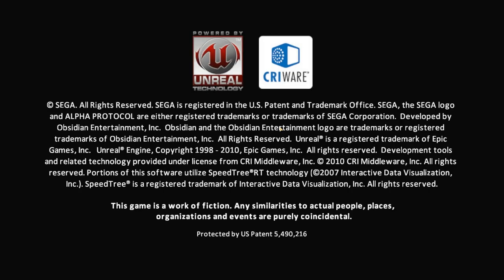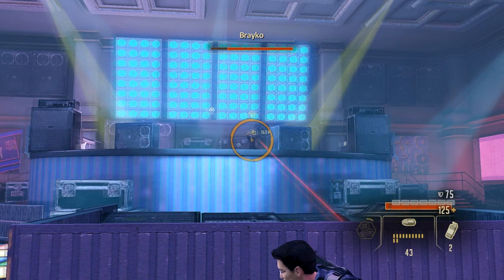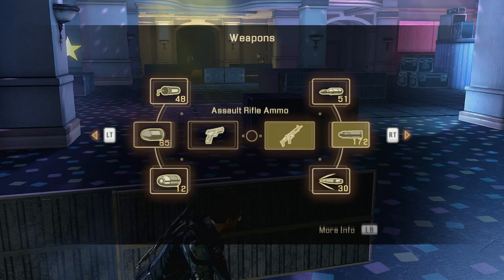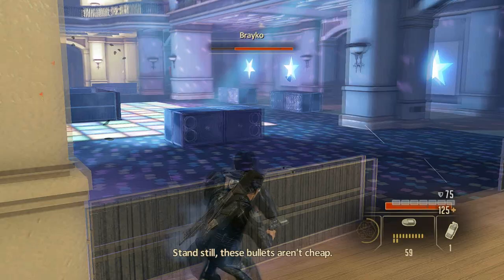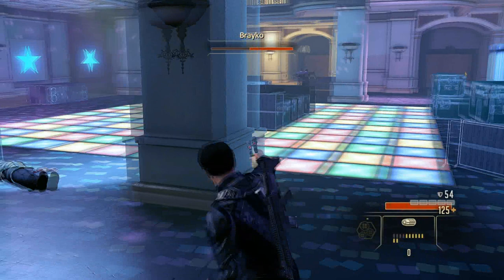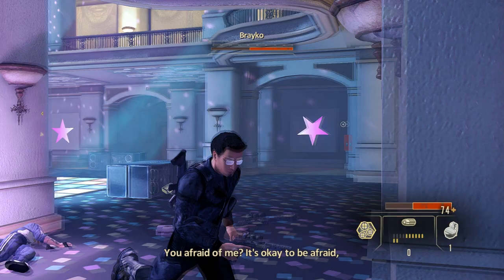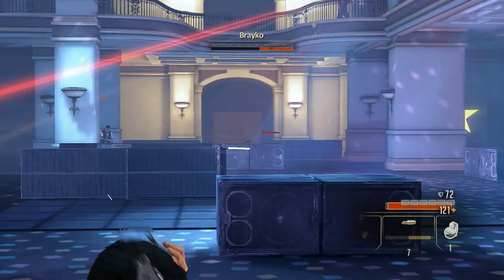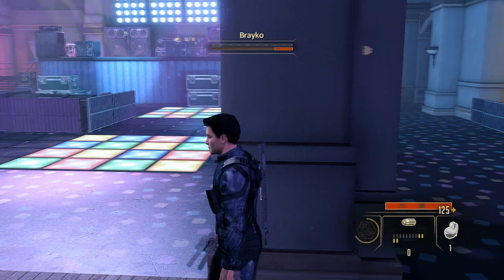Alpha Protocol Moscow Boss Walkthrough- Konstantin Brayko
This guide should help you defeat the Boss of the Moscow levels in Alpha Protocol- Konstantin Brayko. A written guide is available here: